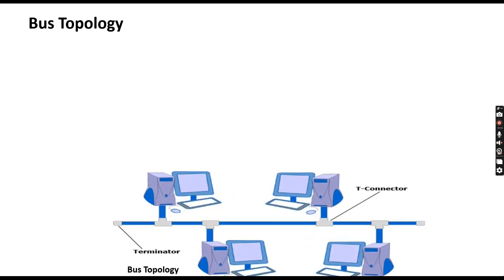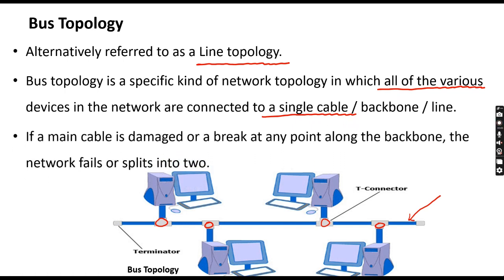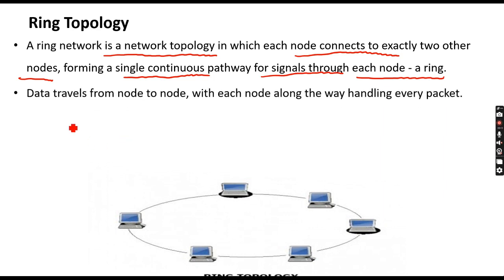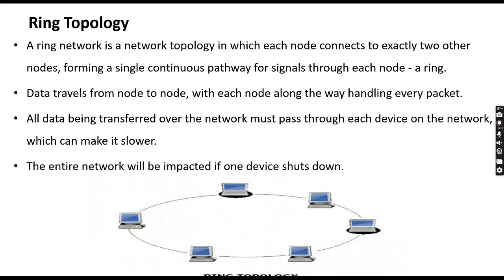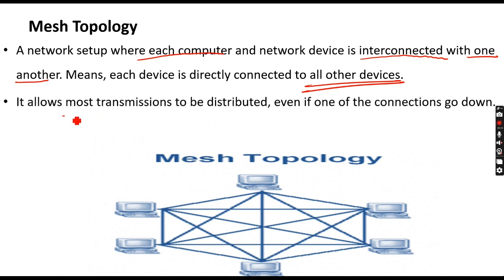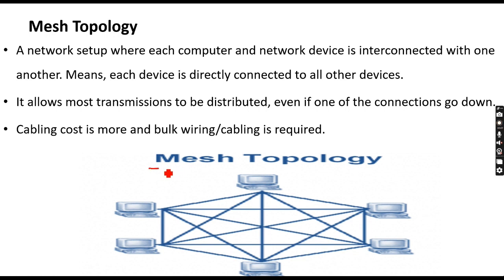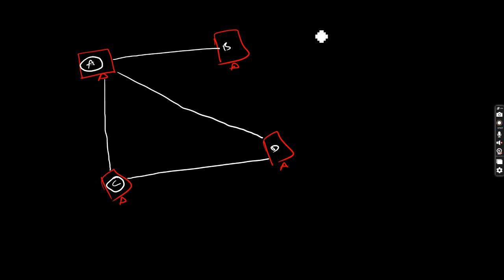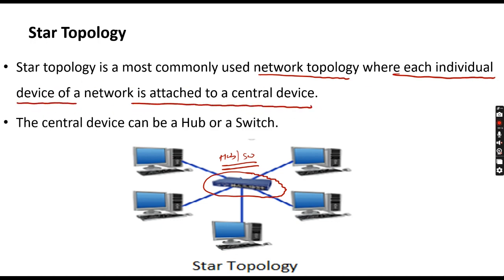Lesson 3 - Learn CCNA - Network Topology